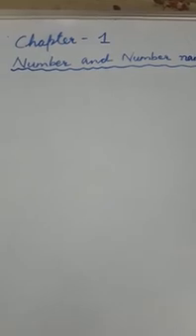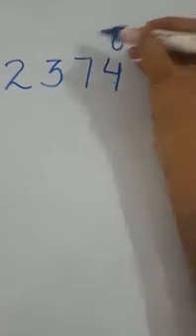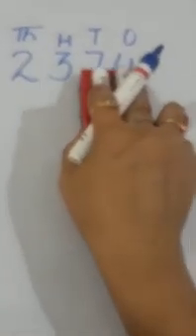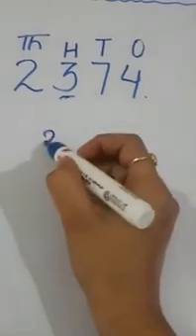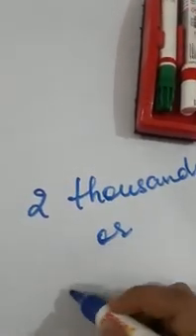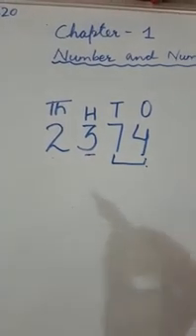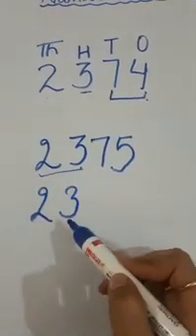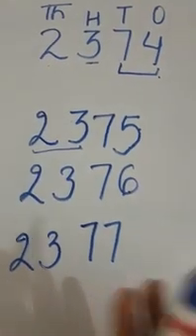Place value of 4-digit numbers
Numbers and Number Names